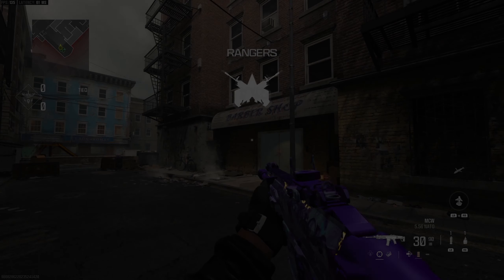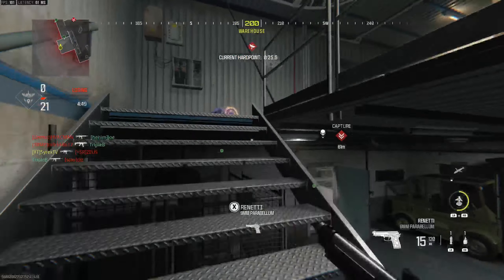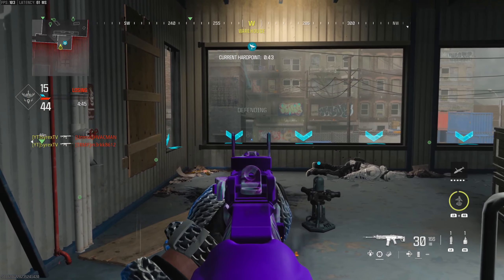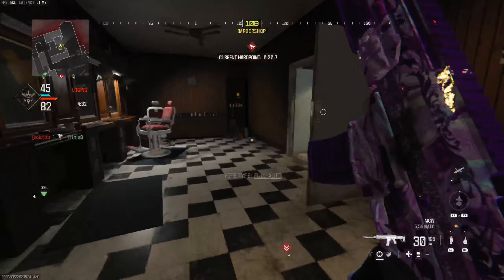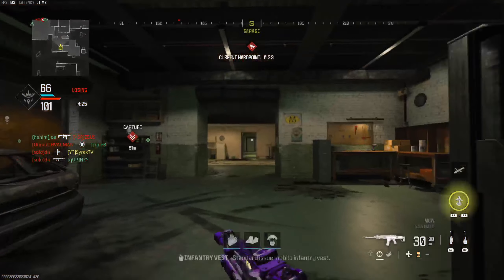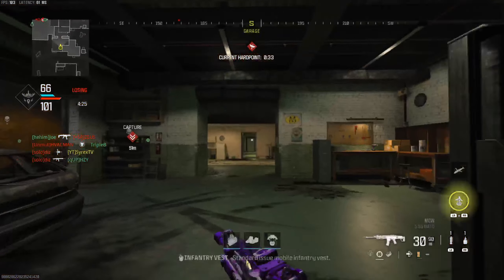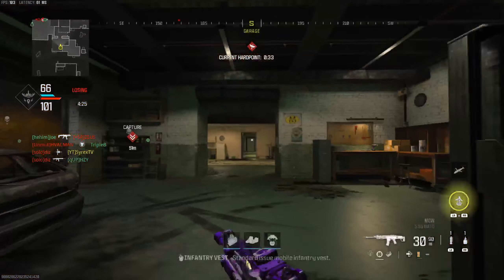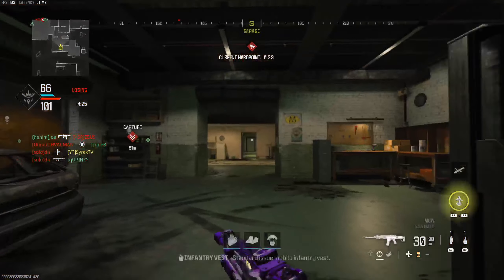MASTER an AR like a PRO in MW3 Ranked Play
Today im going to be giving you some tips on how you should be using the MCW in hardpoint on MW3 Ranked Play.